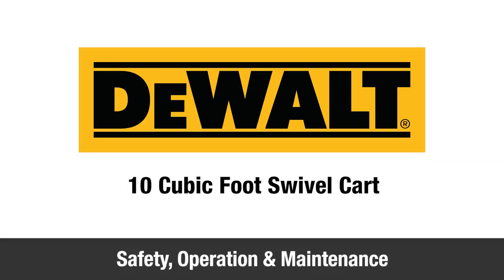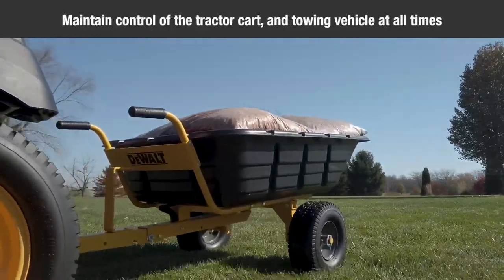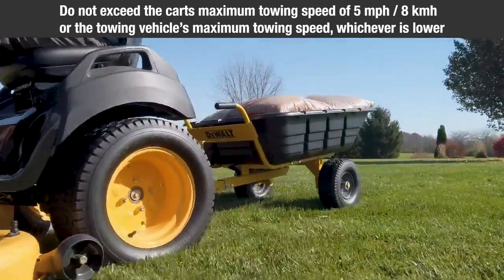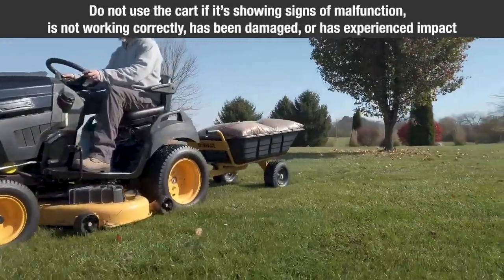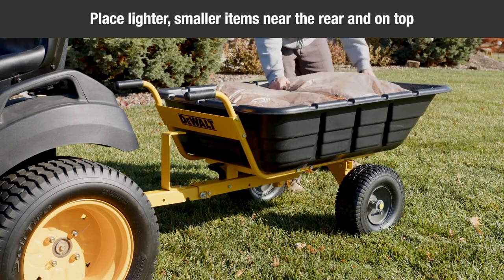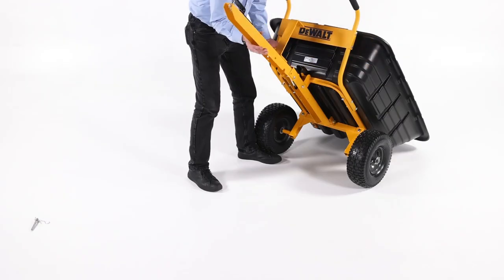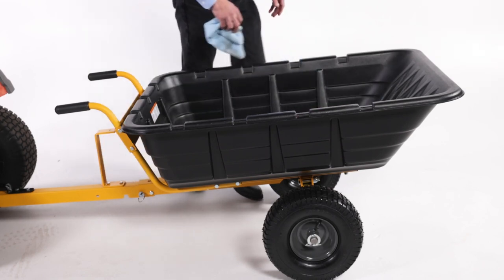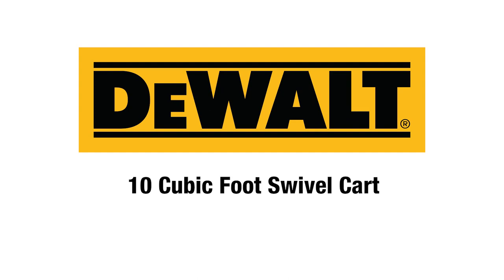04 Safety, Operation & Maintenance - Dewalt 10 cu Swivel Cart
Safety, Operation & Maintenance Video Instruction Guide for Dewalt 10 cu Swivel Cart